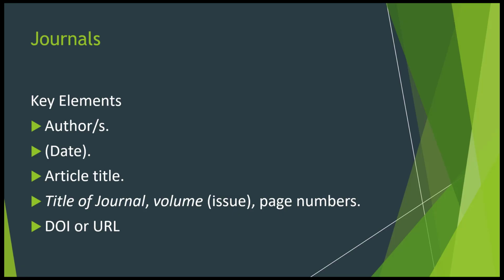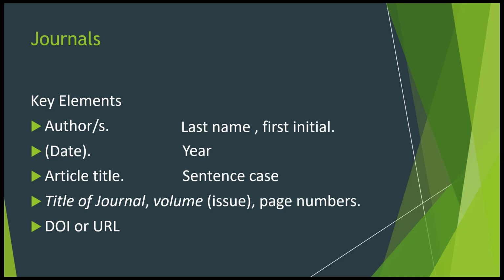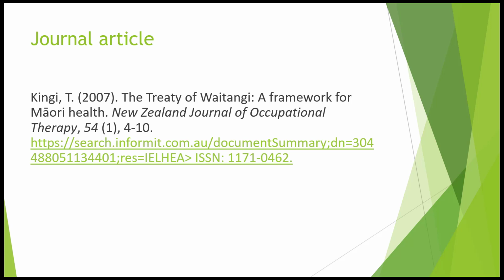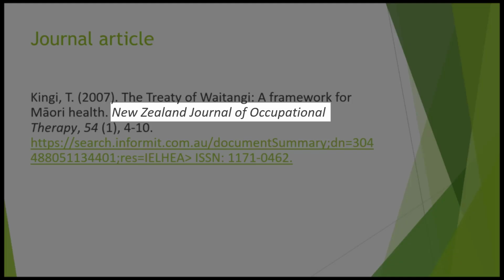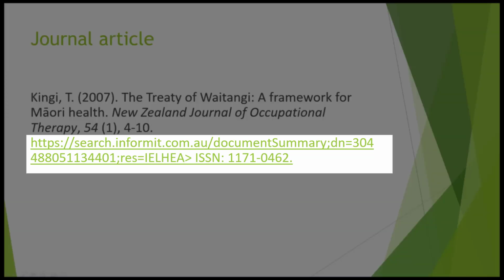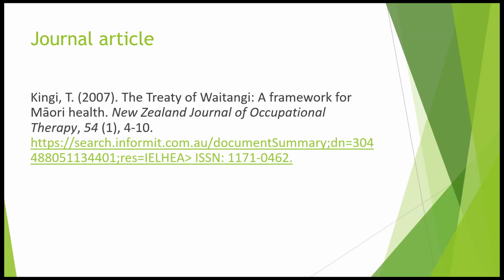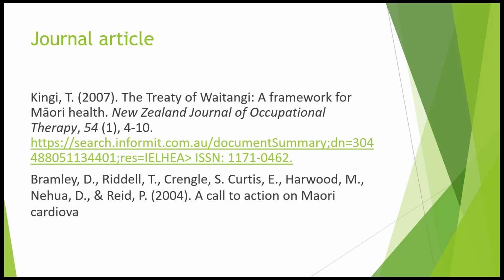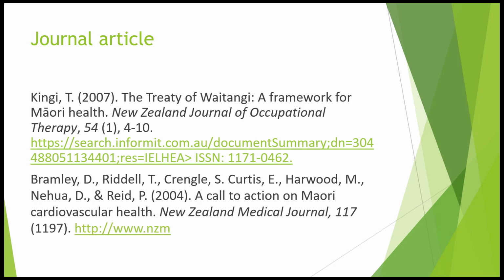REF LIST JOURNAL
How to format the reference list for a journal article using APA 7